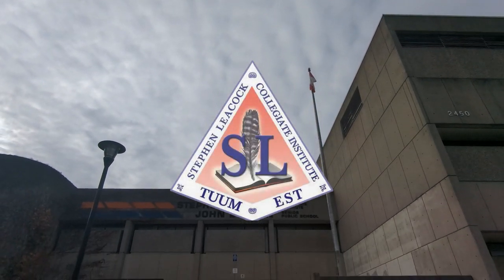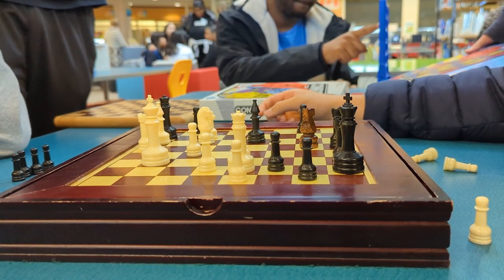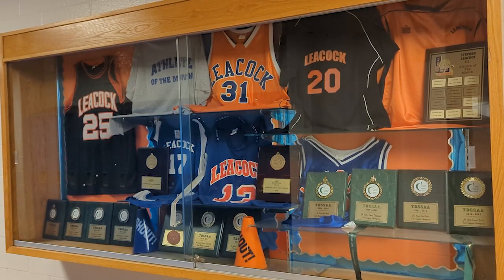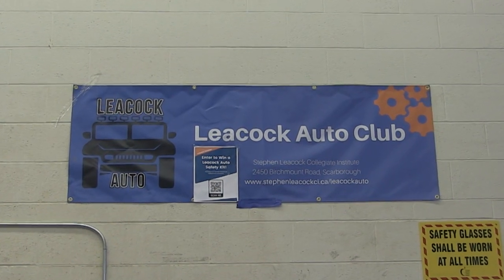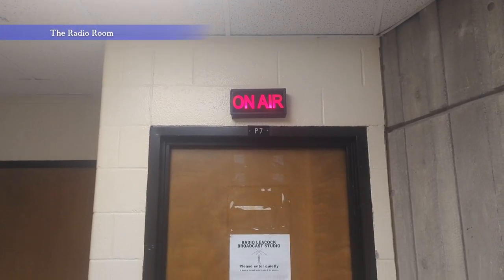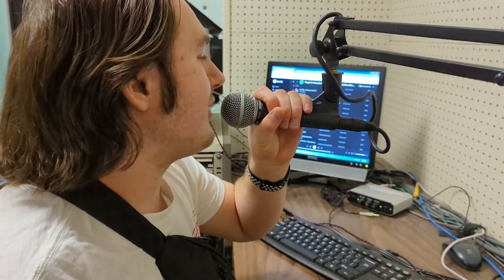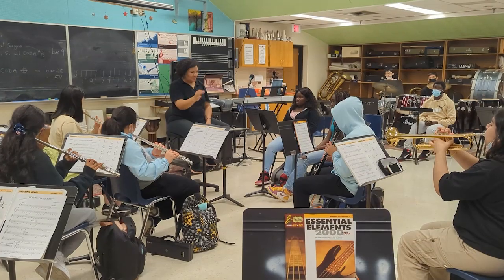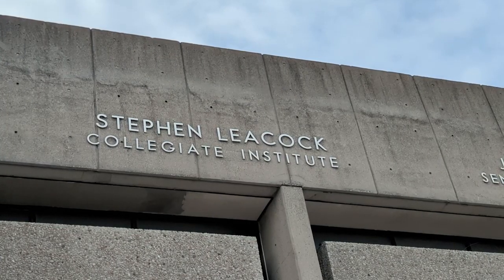SLCI School Promo Video #2 [2022-2023]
Students in the TGV4M (Comm Tech: Video Production) class at Stephen Leacock Collegiate Institute got the chance to plan, film and edit a promotional video that showcases our school.

This video was produced by Leo Belletti (Grade 12).